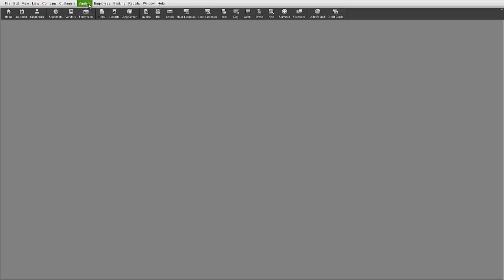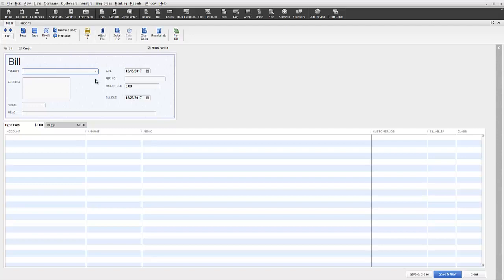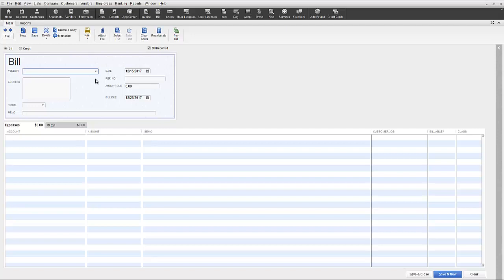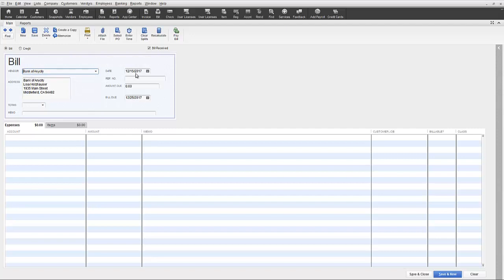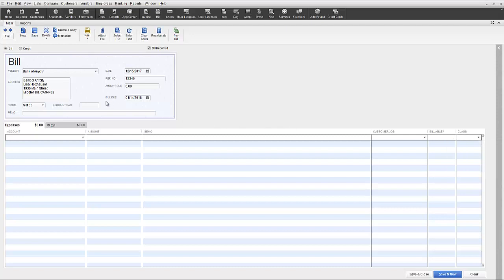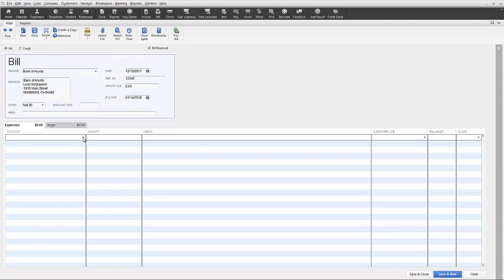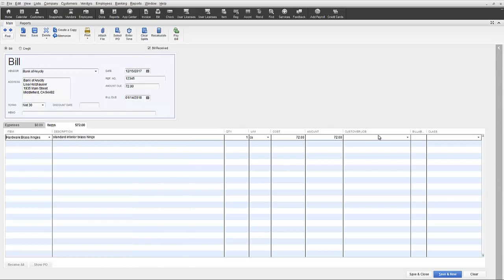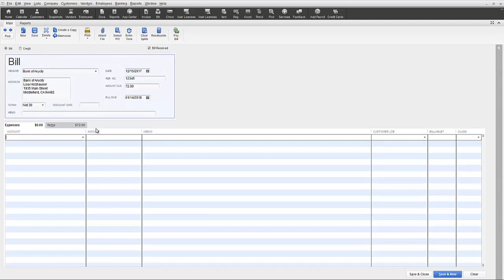Lesson 8e. - Vendor Setup - Vendor Transactions - Enter Bills